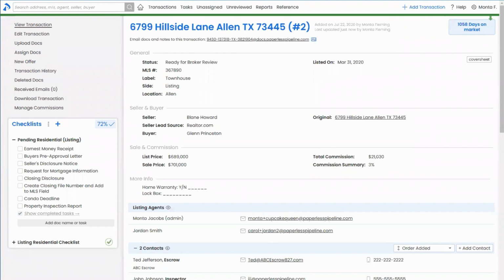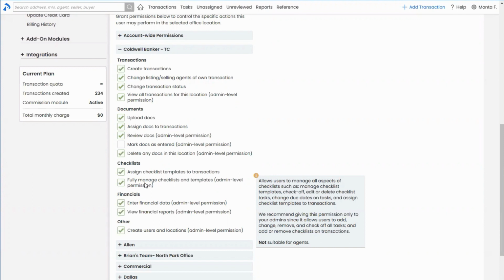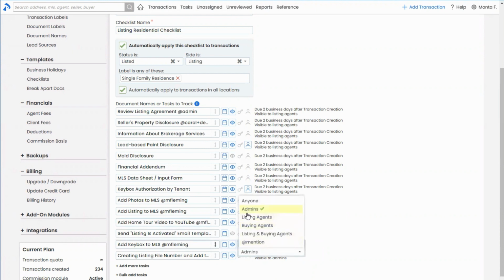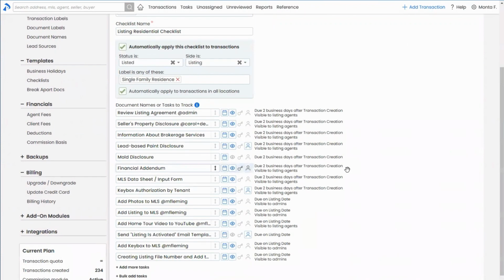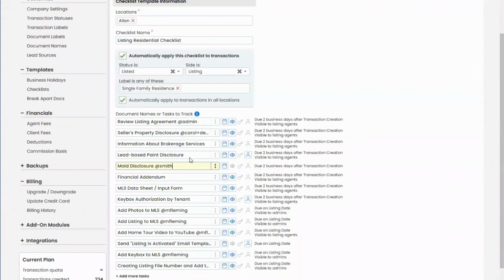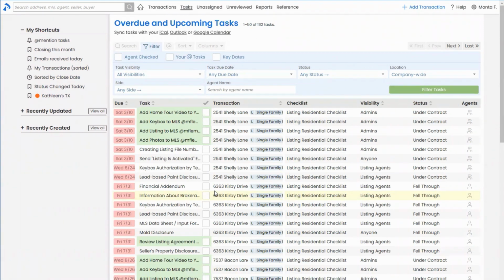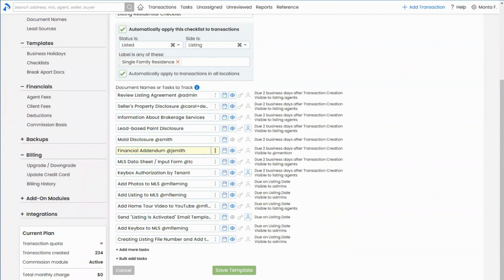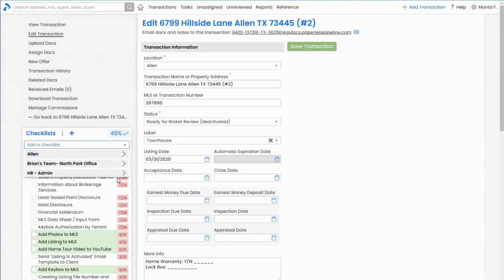Paperless Pipeline Pro Webinar 98 - Controlling Who Can See Tasks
This week we'll cover the different options in Pipeline that control who can view tasks in the system.